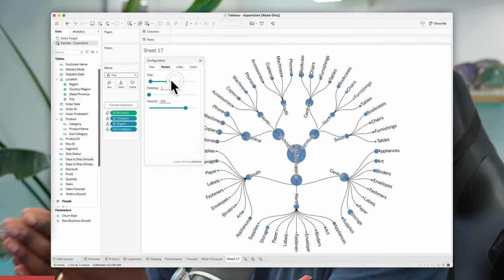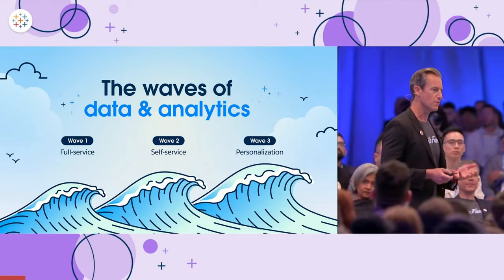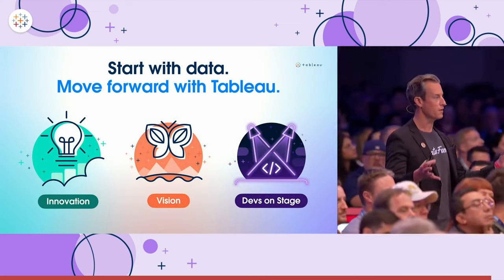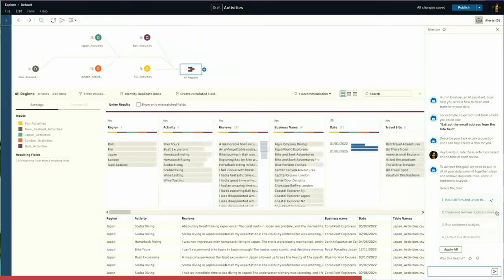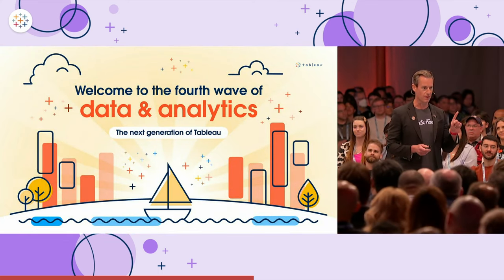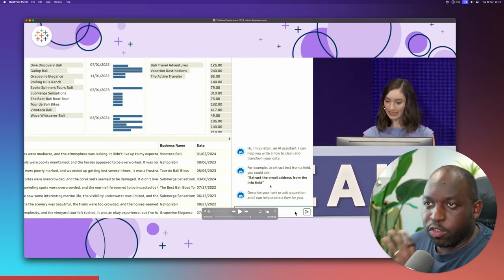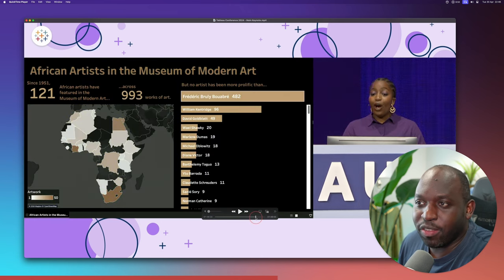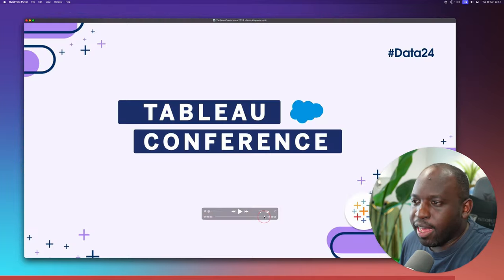Tableau Conference Keynote Summary : 2024 San Diego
Incredible amount to cover in the keynote so if you want more detail, be sure to check out the original Keynote on @Tableau s Channel.

Timestamps
0:00 Intro
0:14 Outline for this video
0:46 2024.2 is now in Beta
1:51 Keynote Opening
5:04 Waves of Analytics
7:24 Innovation at Tableau
15:55 A Future vision of Tableau
19:39 Devs on Stage